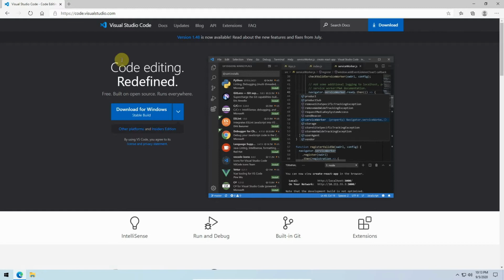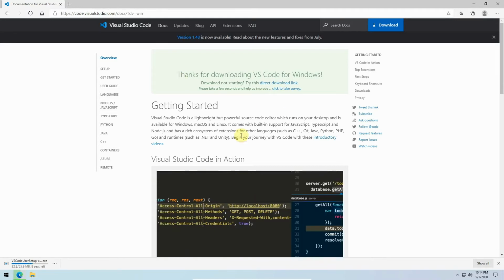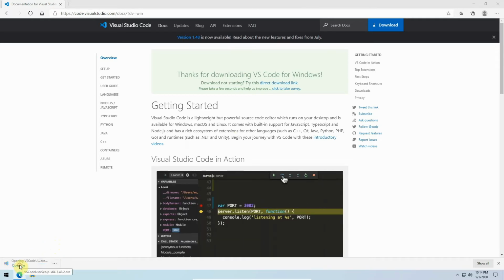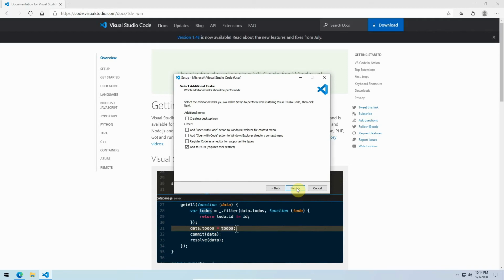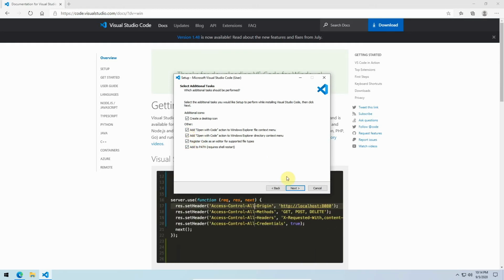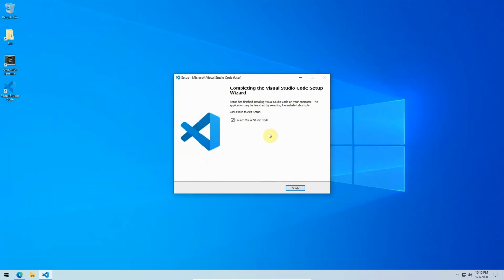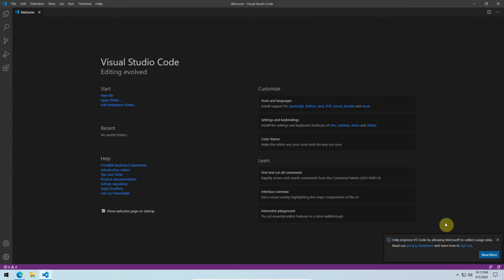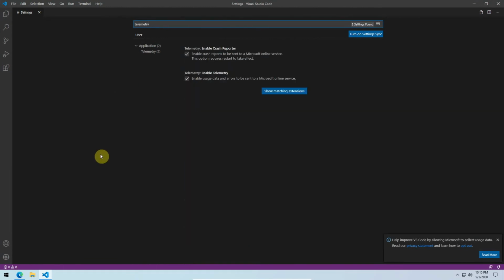How to Install Visual Studio Code on Windows 10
This video walks through installing Visual Studio Code on Windows 10.